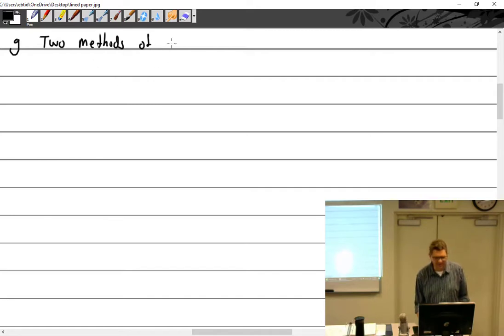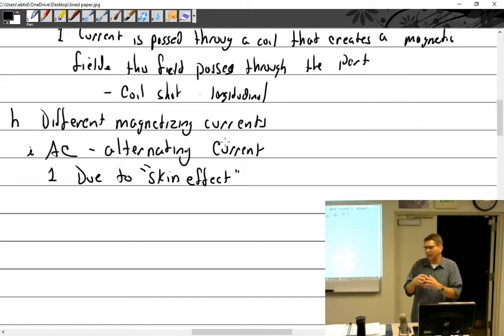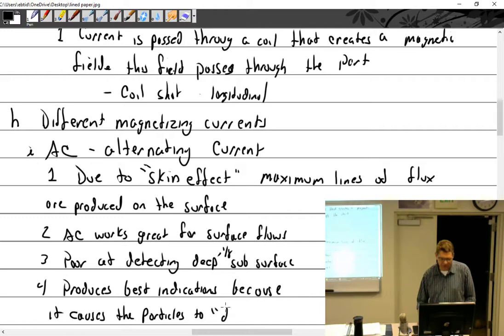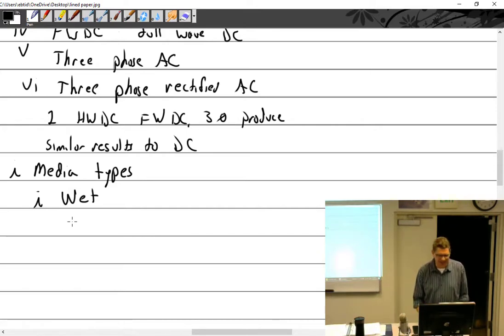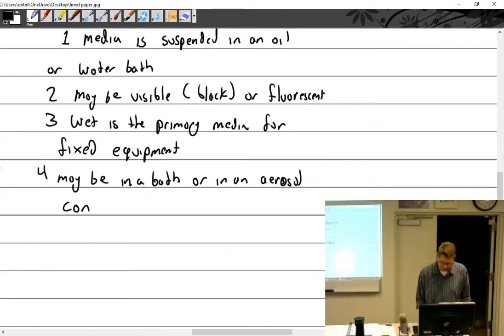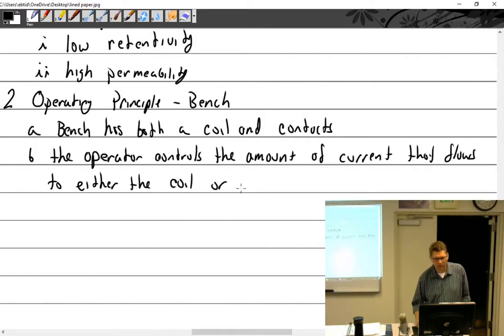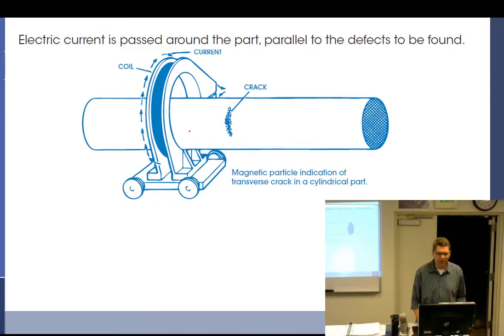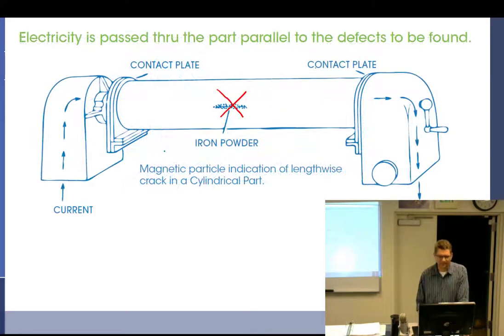12.12.19 Part 2